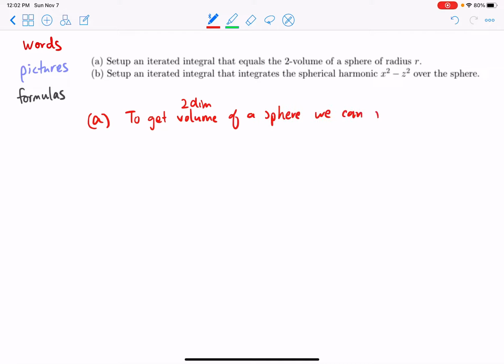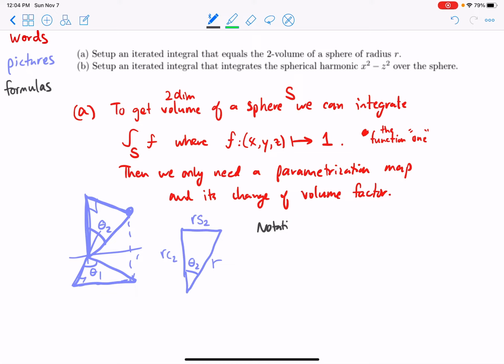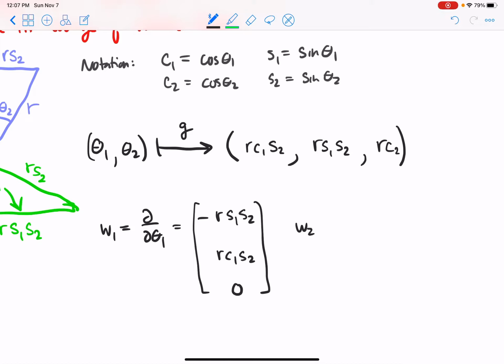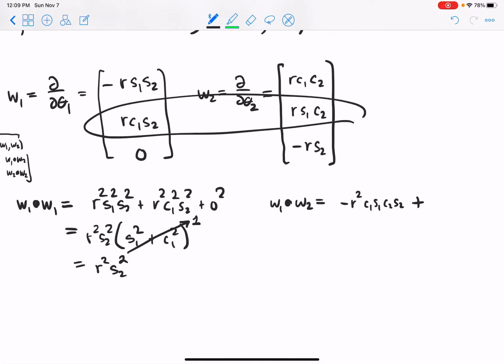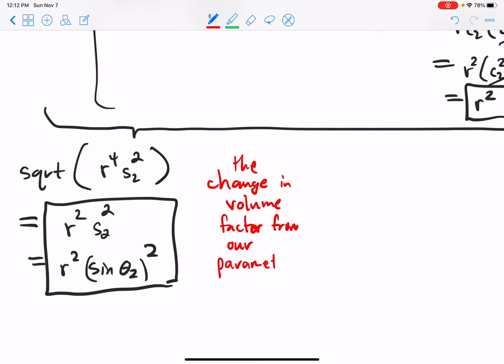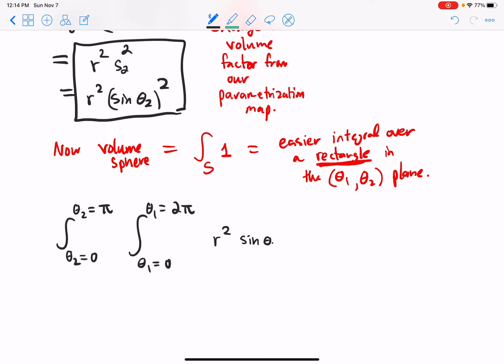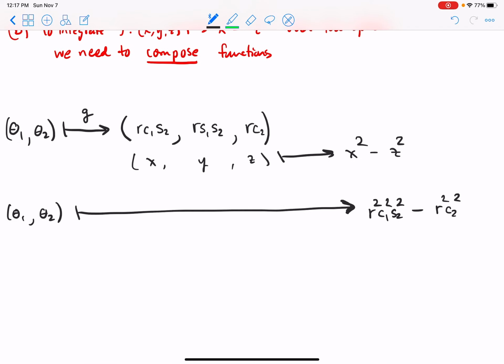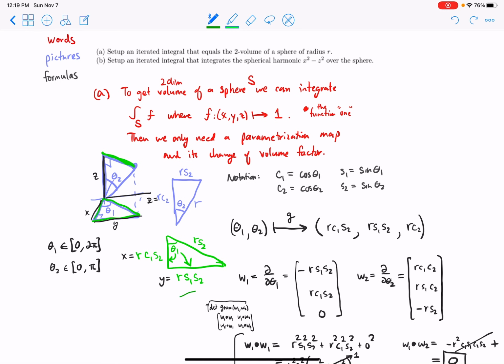Problem 54. Spherical harmonics, surface area of sphere